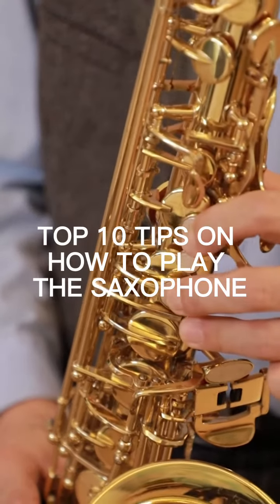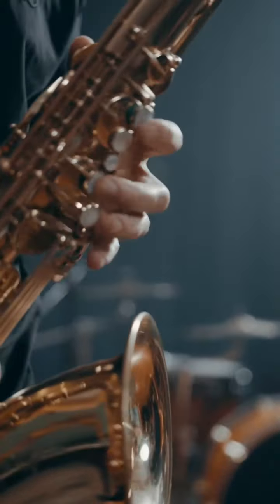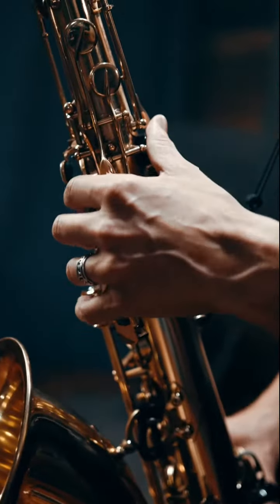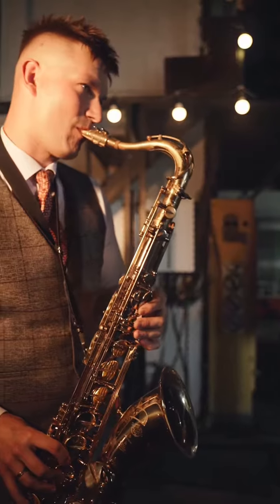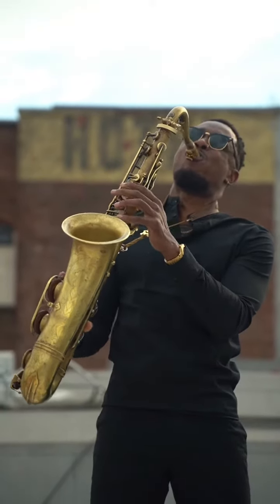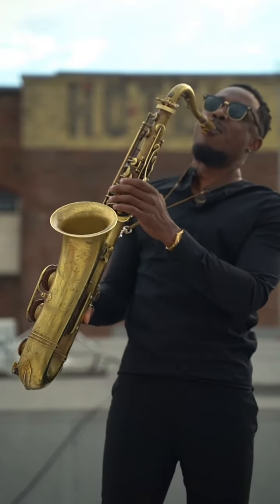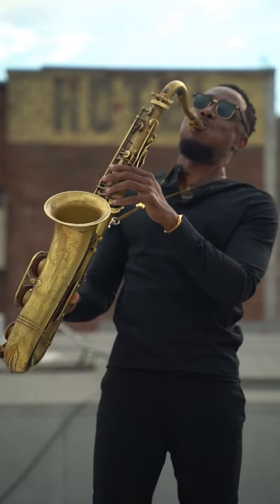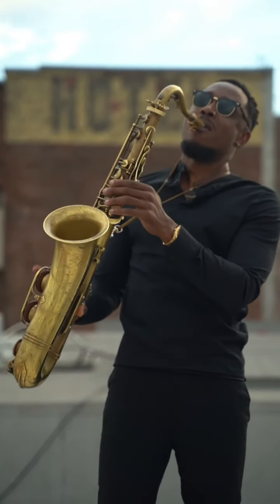HowExpert Top 10 Saxophone Playing Tips/Lessons for Saxophone Players/Musician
- How To Guides on All Topics from A to Z by Everyday Experts!